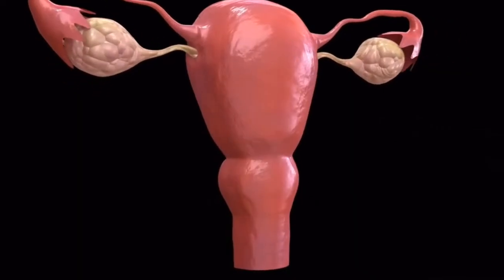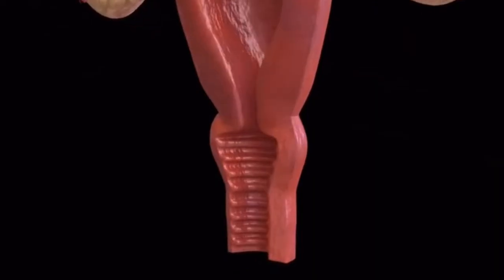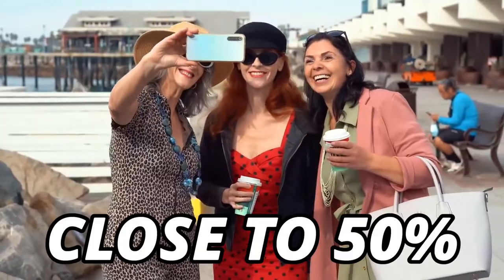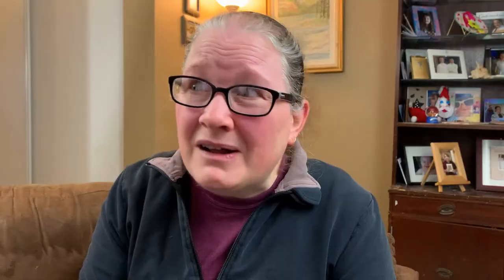Vaginal atrophy/Causes, symptoms and treatments. How to end the misery. (Atrophic vaginitis)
Did you know that many of the uncomfortable and sometimes painful symptoms that you suffer during menopause, like UTIs and yeast infections, could actually be caused by vaginal atrophy?  Vaginal atrophy, also known as atrophic vaginitis, causes vaginal dryness and a thinning of the vaginal walls when estrogen drops and it can cause a lot of pain and suffering for many middle aged women.  This video covers the causes and symptoms of vaginal atrophy as well as which types of vaginal atrophy treatment are available.  I hope the information in this video is helpful.  I make videos on all things midlife.

Time stamps
0:00 - Introduction.
0:50 - What is vaginal atrophy?
2:02 - Symptoms of vaginal atrophy.
4:24 - Medical treatments for vaginal atrophy.
5:51 - Natural treatments for vaginal atrophy.
7:48 - Final thoughts.